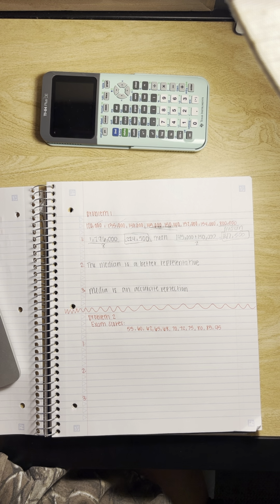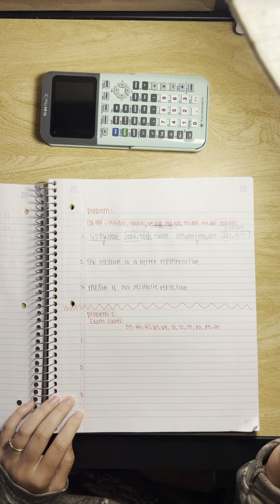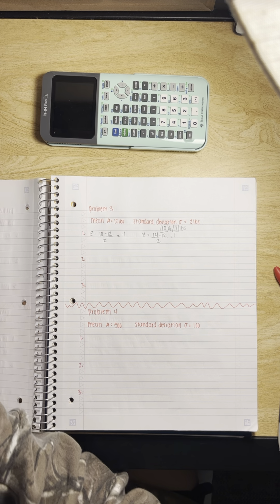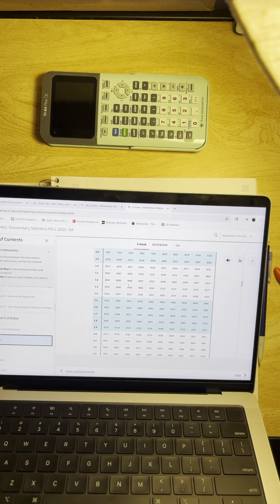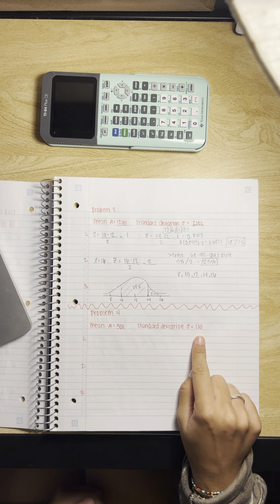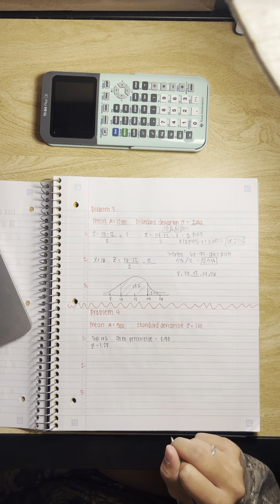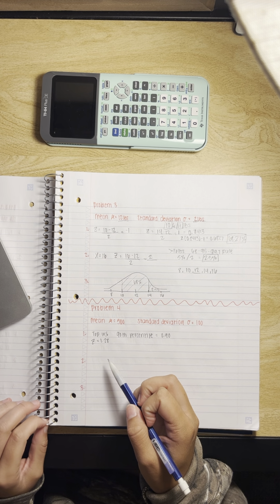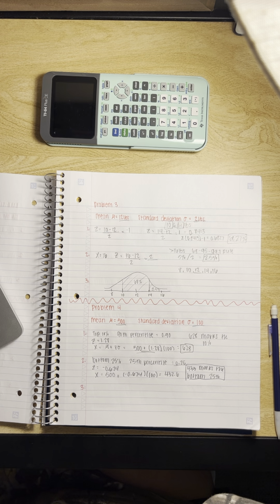September 3, 2025